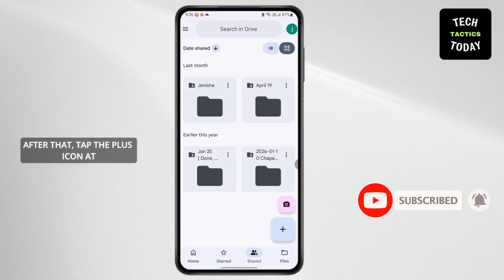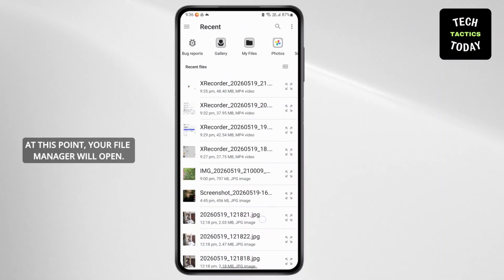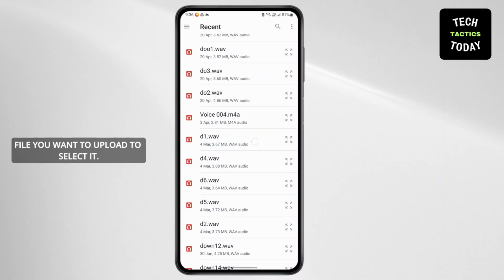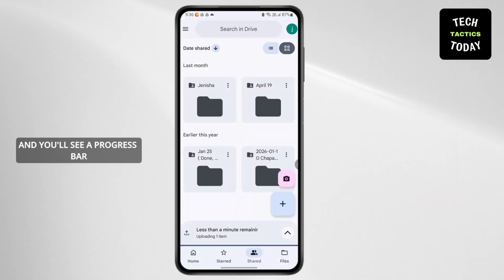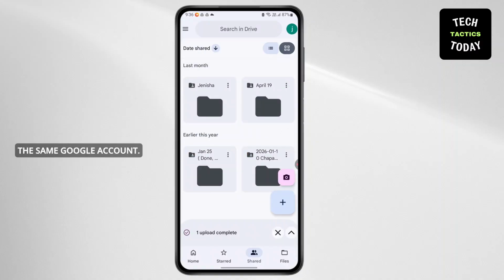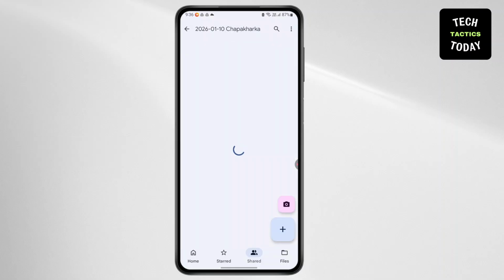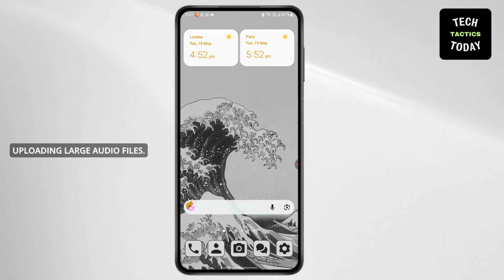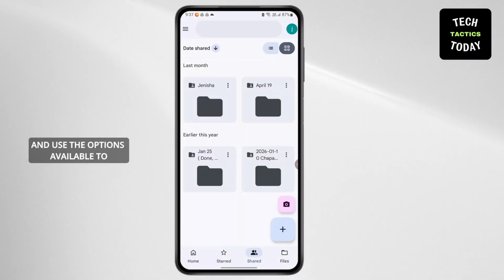How To Upload Audio To Google Drive (Step By Step)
Welcome to our step-by-step guide on “How To Upload Audio To Google Drive (Step By Step)”! If you want to store music, voice recordings, podcasts, or other sound files on Google Drive, this video is for you. We’ll show you how to upload audio files to Google Drive, organize your files, and access them from any device on Android, iPhone, and PC.

From selecting audio files to sharing and managing them in the cloud, these tips will help you safely upload and store your audio on Google Drive quickly and easily.

In this video, we will show:

How to upload audio to Google Drive
How to add music and sound files to Drive
How to upload recordings from phone or PC
How to organize audio files in Google Drive
How to share audio files using Google Drive

What you'll learn:

How to upload files to Google Drive step by step
How to access uploaded audio across devices
How to manage storage and folders in Drive
How to share audio links with others
How Google Drive cloud storage works